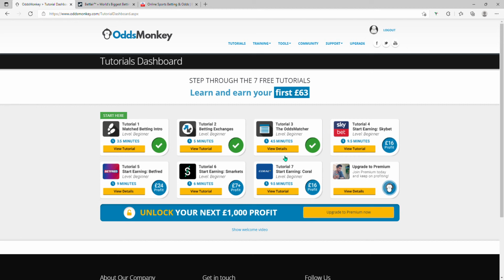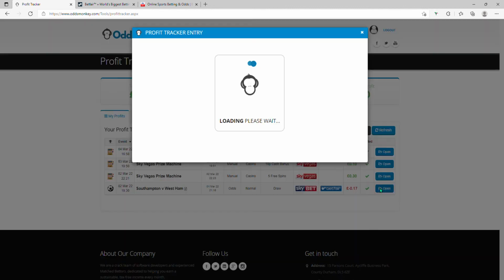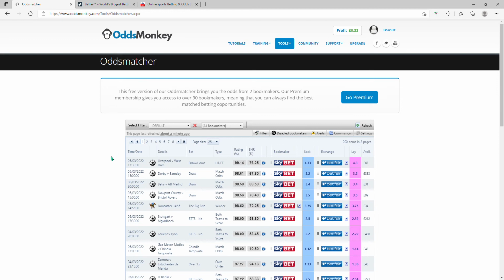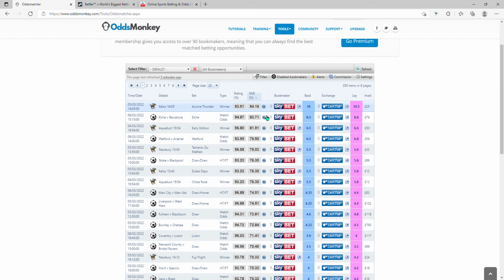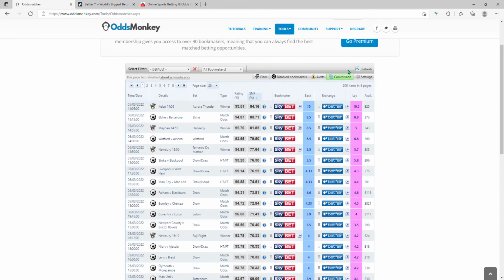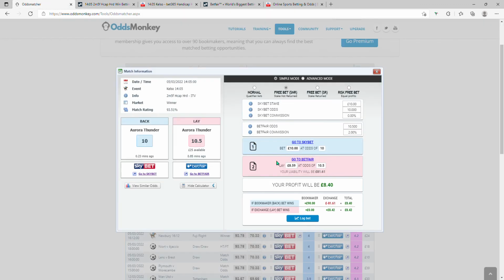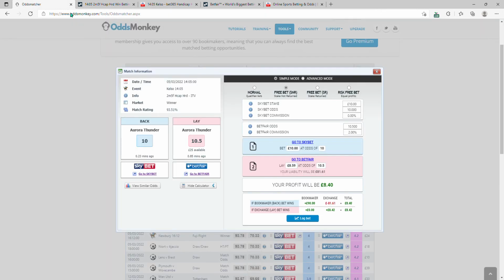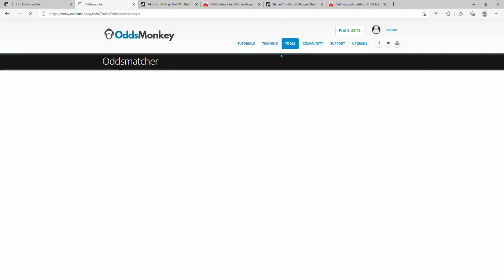Matched Betting Tutorial for Beginners EP#01 Step by Step using OddsMonkey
Matched Betting is a great way to make money on the road (or off the road :-)) in your spare time, or however much time you have to be honest.

Follow this new tutorial where I've just signed up to the trial version of OddsMonkey and work step by step showing you how to use the software, place bets, and ultimately make profit.

I'll continue to work through pro's and con's, offering tips and useful advice on the way.  If you have any questions or concerns then pop them in the comments and I'll reply.

Please give my video a thumbs up if it has been of any use to you, as it helps the channel grow, and enables me to produce more content, and please subscribe so you are automatically notified when new videos are released.

Mr D